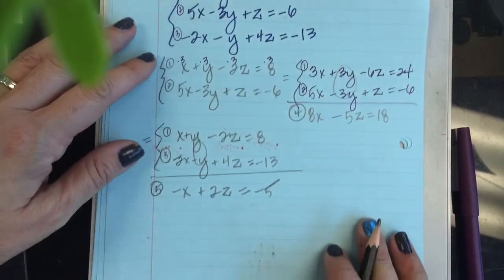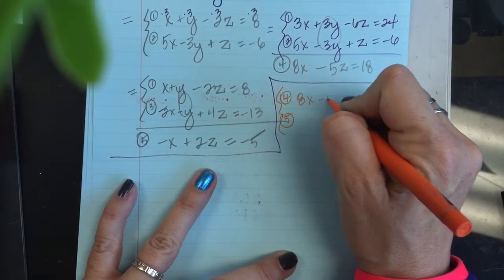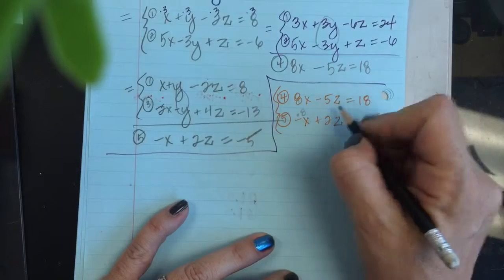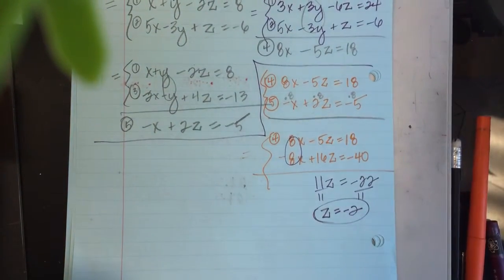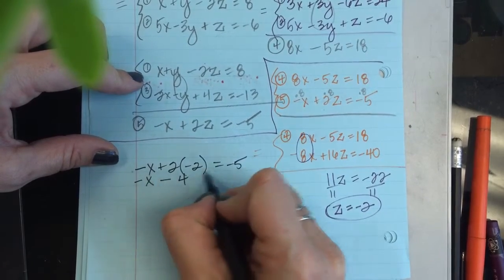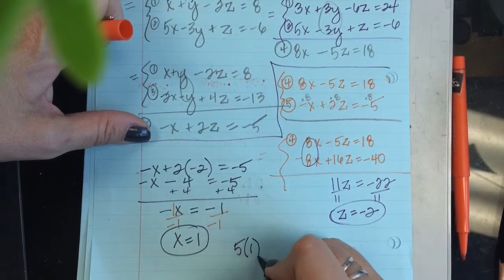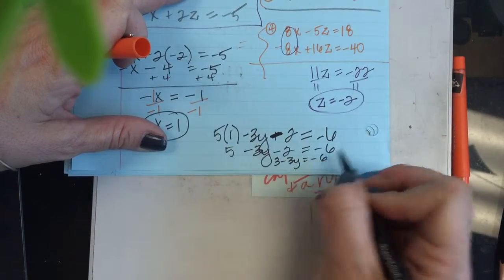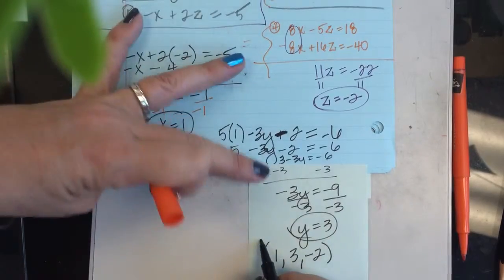Algebra 2 Chapter 3 Review p.186 #23